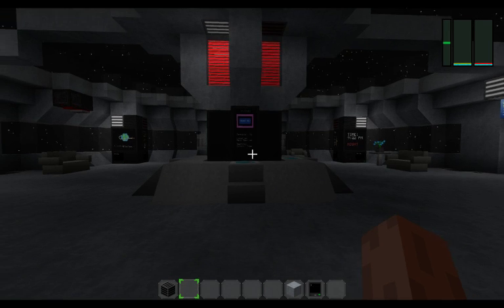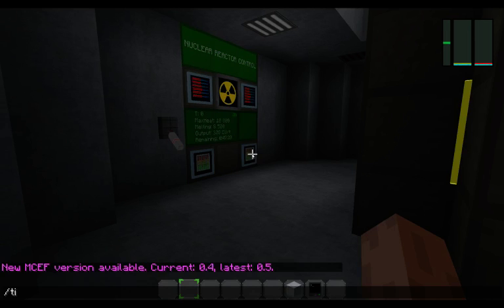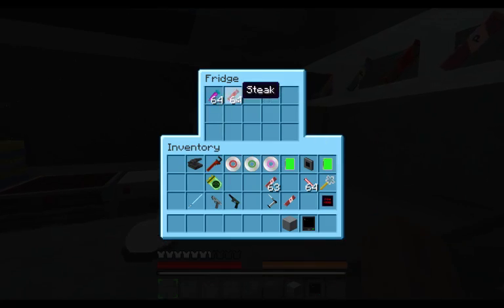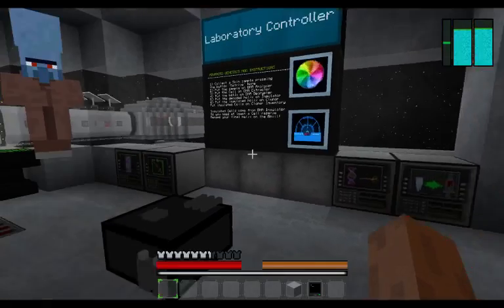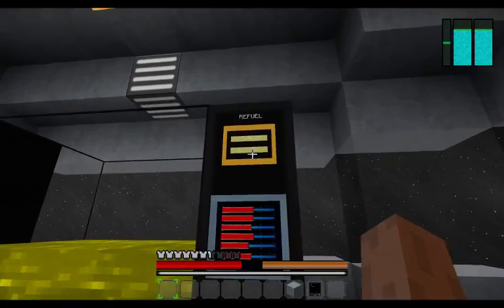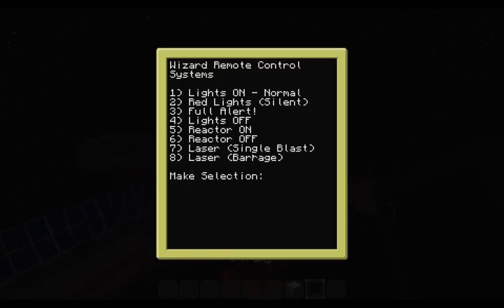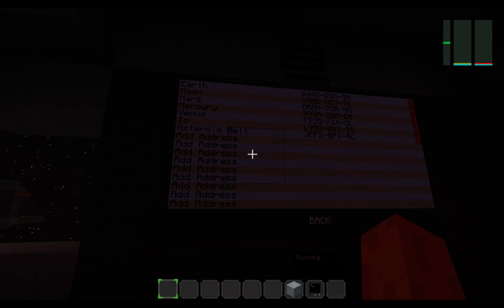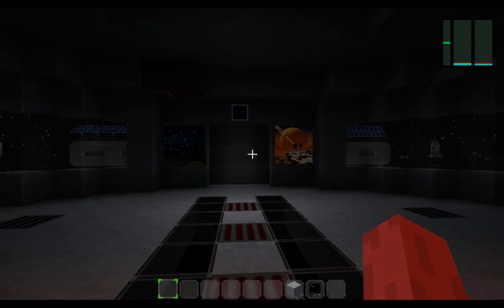Minecraft - Space Station II (1.7.10 Modpack + TexturePack)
WELCOME SPACE LOVERS!

This is my new Space Station, the second one i build on minecraft, the first was more than 1 year ago on 1.6.4. and this one is a hole new deal; using new shaders from Colored Lights mod and tons of other futuristic mods, boosted by a futuristic resource pack made by myself it brings a new concept of 'futurecraft' interaction using ComputerCraft programs.

Details that i forgot to say on video:
-The Oxygen from the base come from the 4 super oxygen cells under each of the 4 sections around the base; each super-cell have 3-4 oxygen collectors sucking oxygen from more than 60 blocks of leaves.
-The power comes from 20 Advanced Solar Panels (Galacticraft) at daytime and from a 4 chamber regular Nuclear Reactor (IC2) at night time.
-The food comes from the greenhouse and cooked on the nourshment section.

Places you can Visit:
Moon, Mars, Asteroid Belt, Venus, Mercury, Io, Callisto, Europa, Pluto and more!

This map, modpack and resource pack will be uploaded soon!
(The more likes and subs i get more fast it will come for download)

PROJECTS:
This map will be updated to a adventure map eventually maybe, with dungeons and bases to explore and puzzles to solve over all the solar system.

MODS (all will be on the modpack to download on future):

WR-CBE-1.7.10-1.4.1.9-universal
WebDisplays-0.11
SGCraft-1.9.3-mc1.7.10
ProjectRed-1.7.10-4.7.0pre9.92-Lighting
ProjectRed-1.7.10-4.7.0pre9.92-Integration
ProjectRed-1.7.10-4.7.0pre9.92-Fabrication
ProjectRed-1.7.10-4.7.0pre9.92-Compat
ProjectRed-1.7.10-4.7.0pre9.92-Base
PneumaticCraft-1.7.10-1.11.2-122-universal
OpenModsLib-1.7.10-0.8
openccsensors-1.7.5
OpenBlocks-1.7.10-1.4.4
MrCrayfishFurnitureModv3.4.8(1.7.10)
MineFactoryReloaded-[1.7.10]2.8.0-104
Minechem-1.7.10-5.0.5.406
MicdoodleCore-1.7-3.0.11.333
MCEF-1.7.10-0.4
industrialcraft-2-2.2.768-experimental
IC2NuclearControl-2.2.5a-GoingForTheKill
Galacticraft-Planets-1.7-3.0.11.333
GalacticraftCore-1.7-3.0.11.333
extrautilities-1.2.3
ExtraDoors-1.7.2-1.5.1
ComputerCraft1.74
ColoredLightsCore-1.3.7.39
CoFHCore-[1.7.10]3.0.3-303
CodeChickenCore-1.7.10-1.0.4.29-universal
Carpenter's Blocks v3.3.6 - MC 1.7.10
buildcraft-7.0.21
BiblioCraft[v1.10.4][MC1.7.10]
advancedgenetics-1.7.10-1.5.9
4Space-4.1.9

Since im going to upload the map (savegame), the modpack (mod folder + config folder) and the resource pack, there is no point in upload separate the ComputerCraft API and programs (it will be inside the saves).